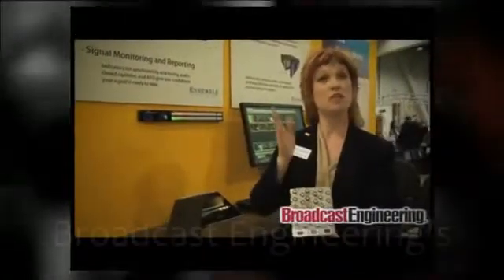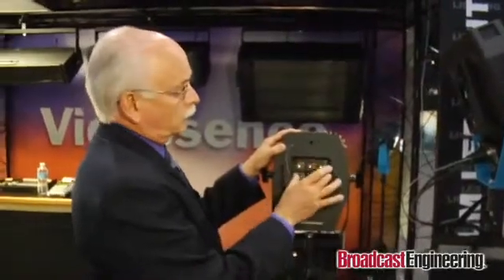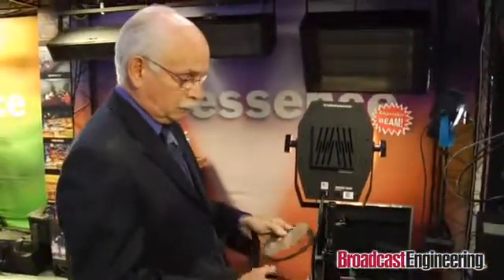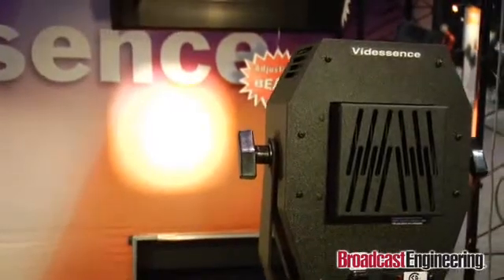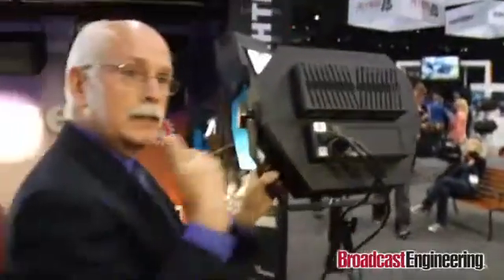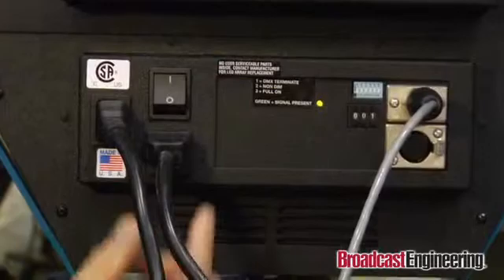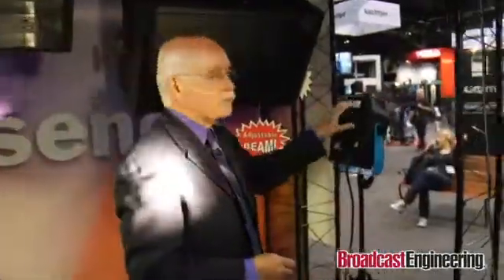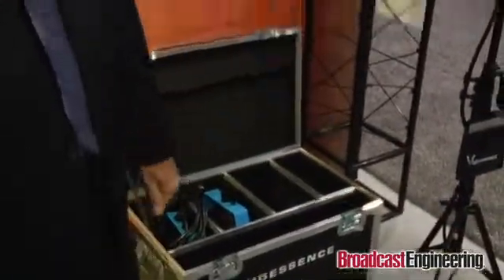LED fixtures for Studio & Film from Videssence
Videssence shows a variety of powerful LED lighting fixtures for TV, studios, film, theater and stage. There are four ExceLED Series models available. The smallest, 25 watt fixture competes with many 500 or 650 watt Fresnel fixtures in spot beam focus and is also offered in a kit. The ExceLED 100 watt has an adjustable beam spread and is able to produce amazing light levels at a distance of 25' and more. It out performs a typical 1000 watt Fresnel fixture in spot beam focus and comes very close to competing with many 2K fixtures. The daylight option can easily replace a 400 watt HMI fixture. Finally the "Nine Light" ExceLED at 225 watts can provide the long throw and high light levels required for film and video in large production studios. Light levels over 200 footcandles at 50' can be achieved with daylight LEDs. All of these optically engineered fixtures, with their low wattage, extremely long throw and performance, have again raised the bar for fixtures for the studio, film and theater. We proudly design and manufacture in the United States. for more information.